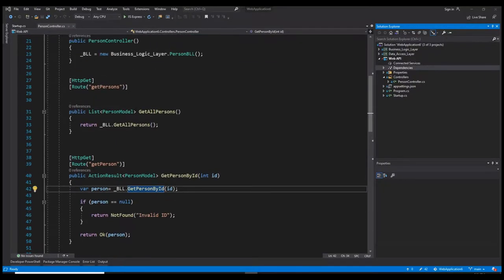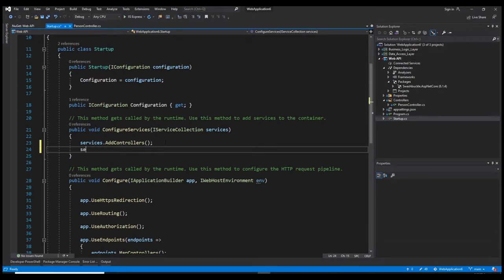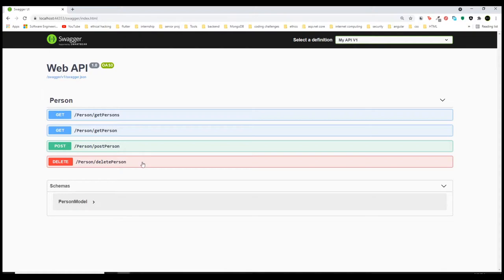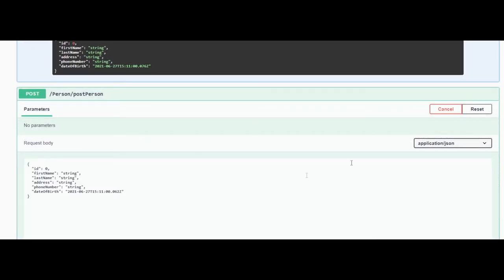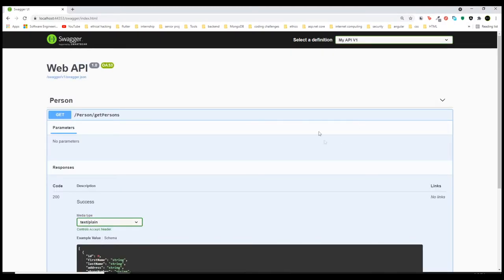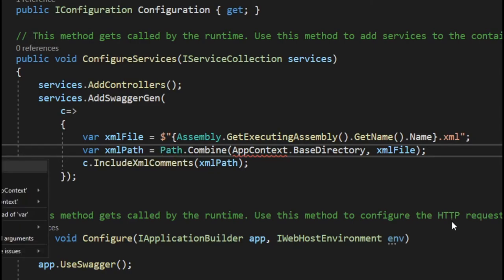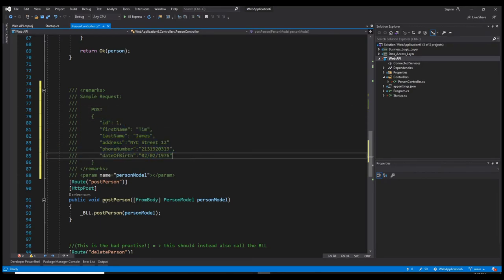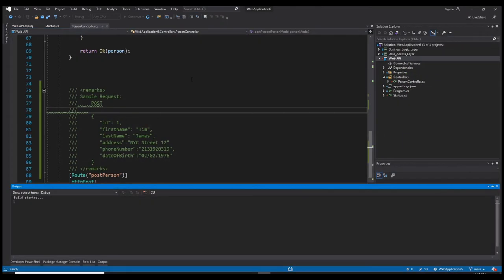ASP.NET Core - API Documentation : Swagger + Swashbuckle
In this video we''re going to use the Nuget Package : Swashbuckle.AspNetCore; to create our API Documentation.

At 6:42 : response code=400 "if any data is incorrect" should be replace by something meaningful to the clients such as "Bad request" or "Invalid Data Entered" instead OOPS :)

0:00- Introduction
0:23- Install Swashbuckle.AspNetCore Nuget Package
1:22- Adding the Services and Middlewares in Startup.cs
2:30- Running the App for the first time
2:48- Navigating to the JSON Swagger Document
3:00- Taking a look at the generated API Documentation UI
4:10- Using the "Try it out" Feature
5:05- Disabling the "Try it out" Feature
6:15- Different Custom Features
6:48- Configuring the App to support XML Comments and Extra features
7:42- Adding custom API Descriptions
8:20- Adding Sample Requests & Responses
10:40- Adding different responses types for our APIs
12:15- Enabling Open API Support in ASP.NET Core 5.0 Projects
13:45- Outro